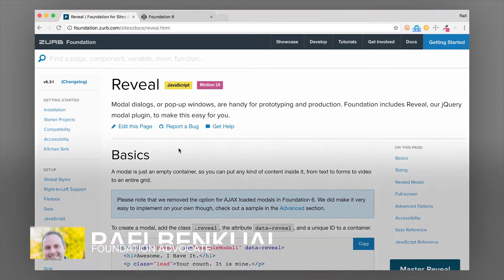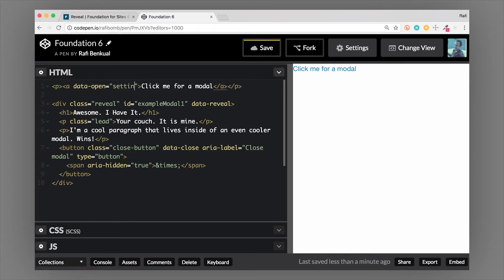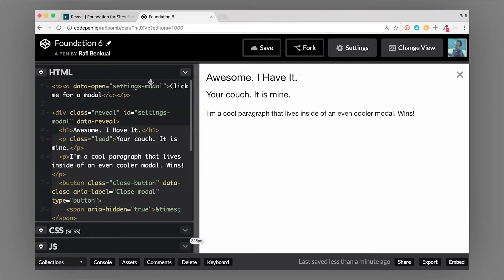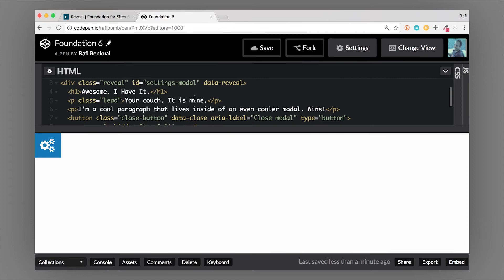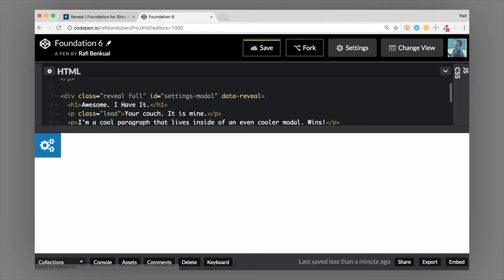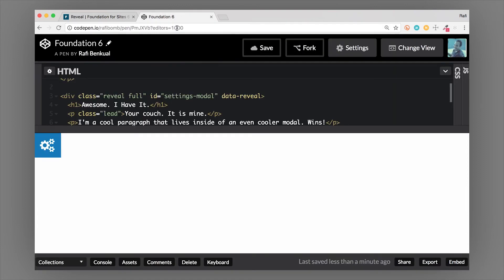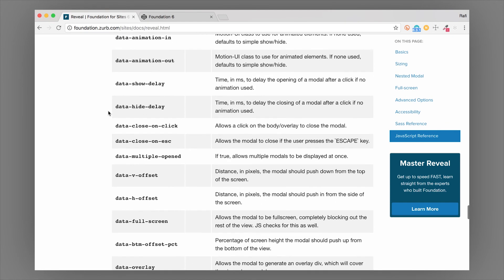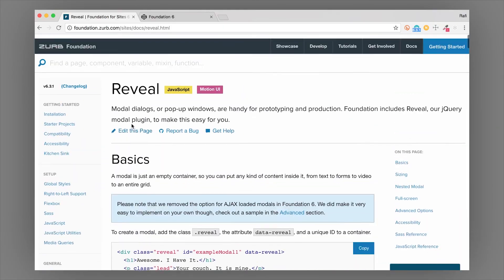Reveal | Foundation 6 by ZURB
Modal dialogs, or pop-up windows, are handy for prototyping and production. Foundation includes Reveal, our jQuery modal plugin, to make this easy for you.

This video is a part of the new Foundation docs. To learn more about this component and the rest of the Foundation framework go